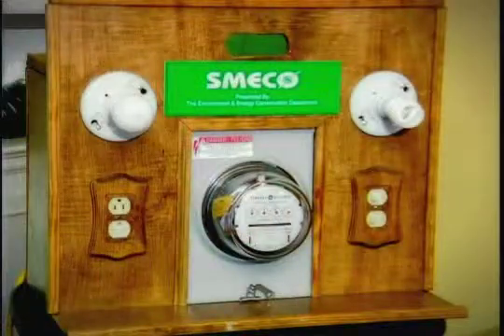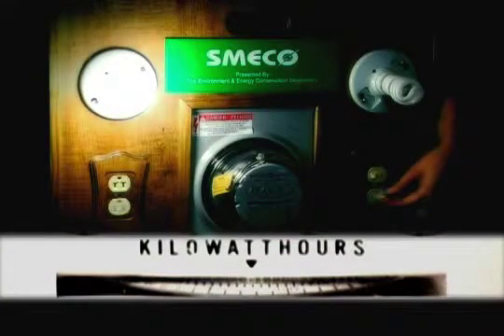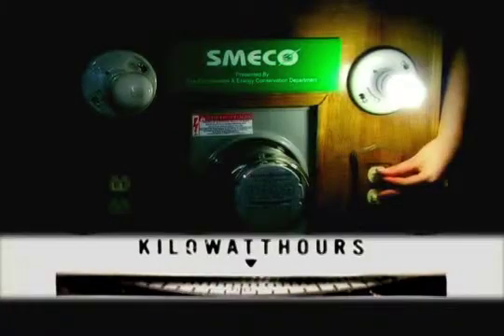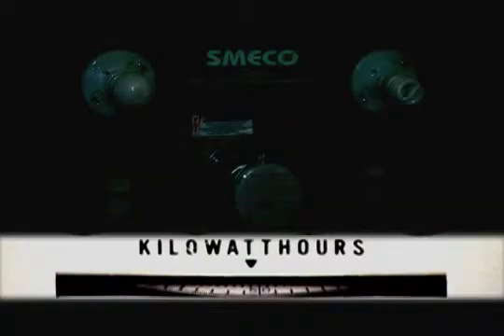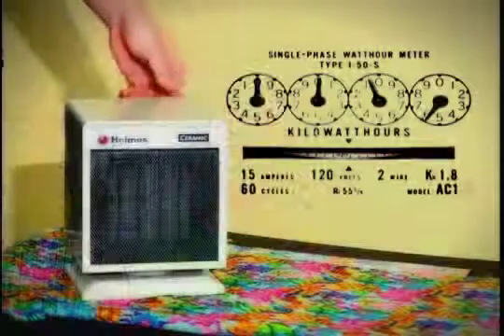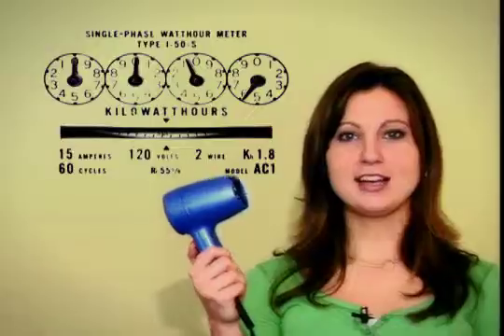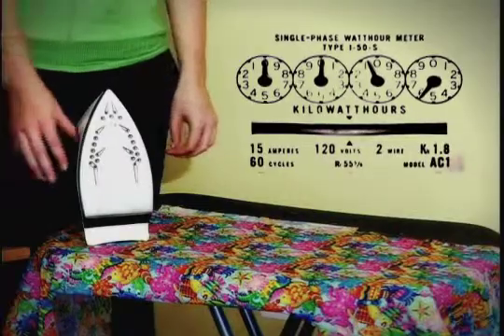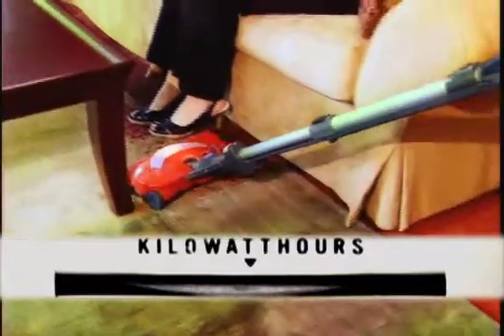How much energy do your appliances use?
Watch this video to see what certain appliances do to your electric meter!